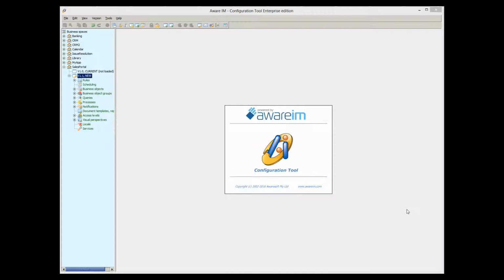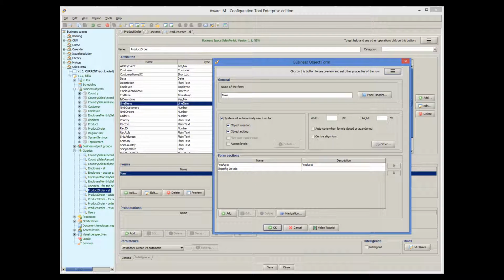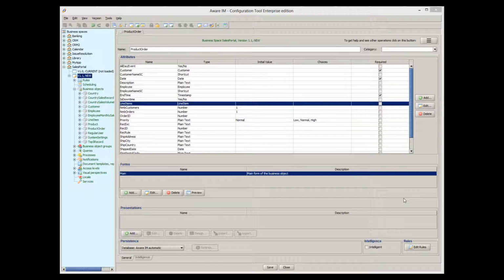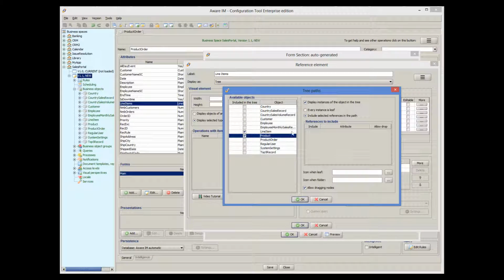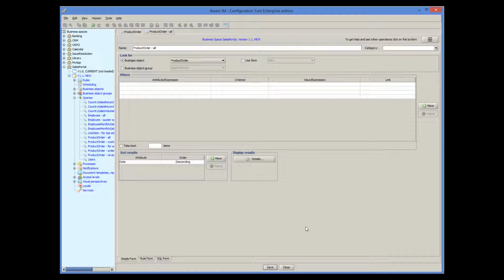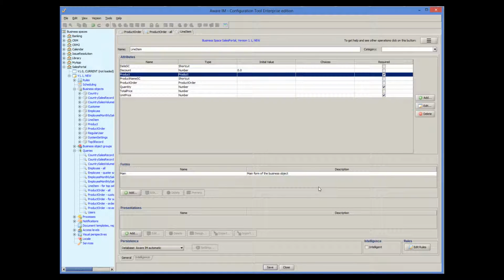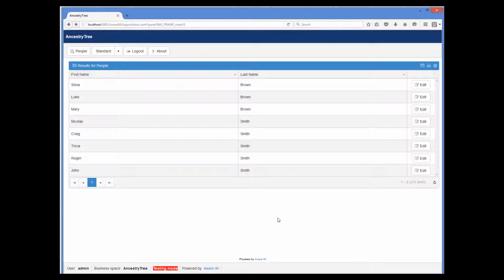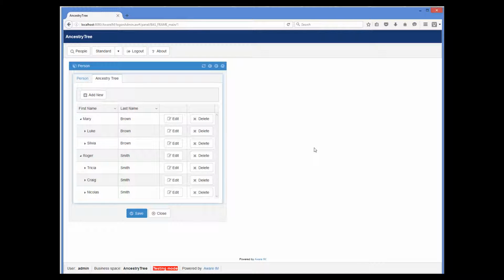Using Trees in Aware IM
Create powerful web database applications quickly. This tutorial explains how to use trees to represent hierarchical data in Aware IM